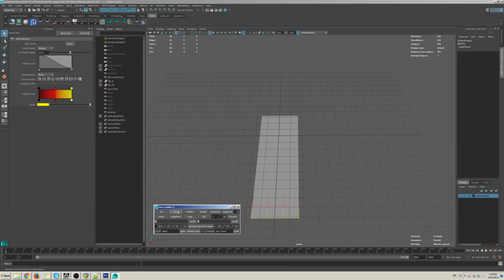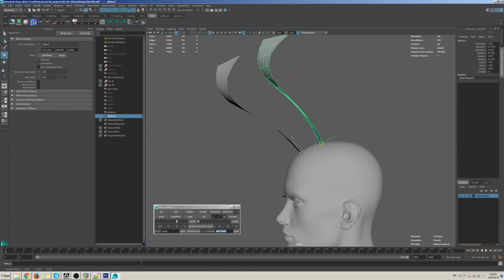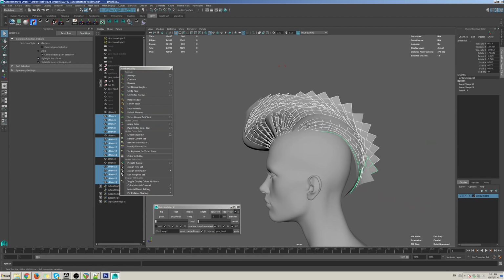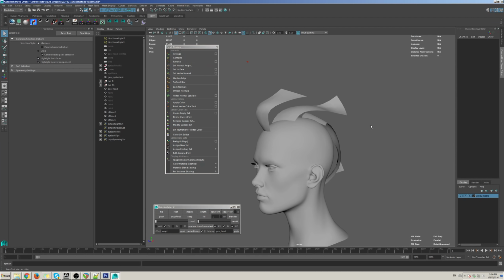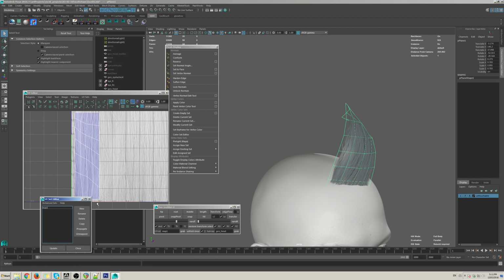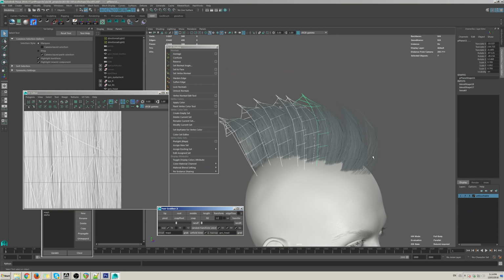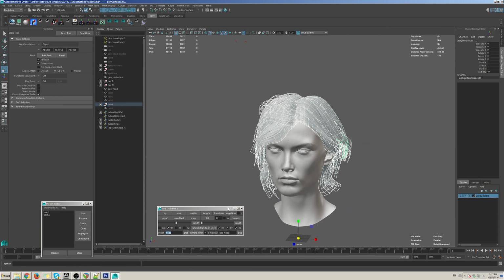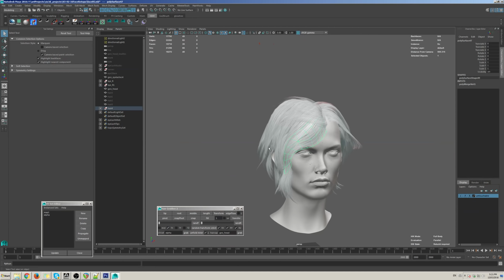hairGrabber tutorial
In this video Im going over the buttons and the functions that the hairGrabber2 script has to offer for working with geo hair.
I give some practical examples and some basic advice for geo hair workflow in games.

cheers!